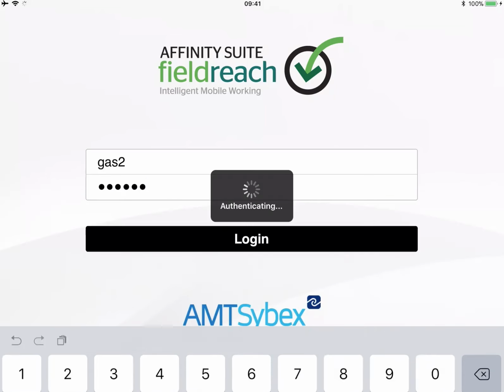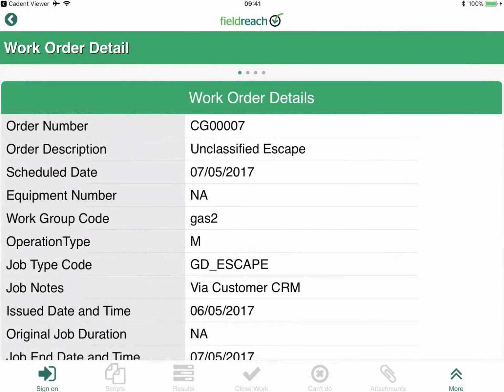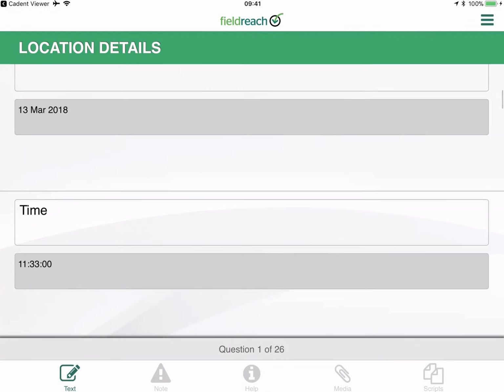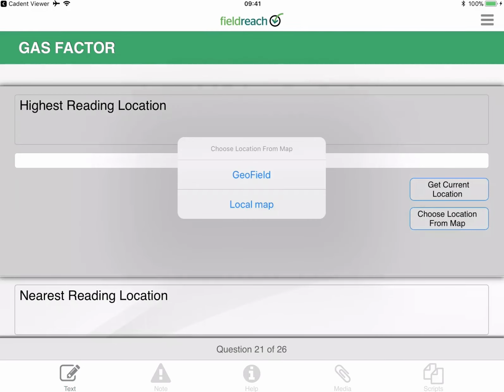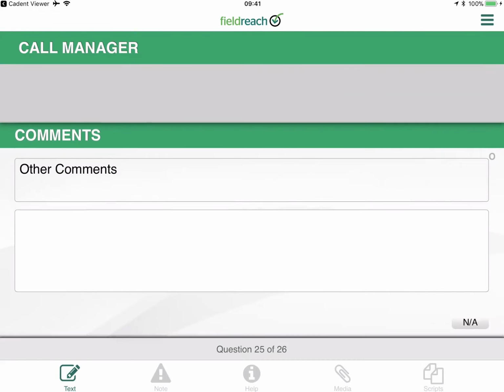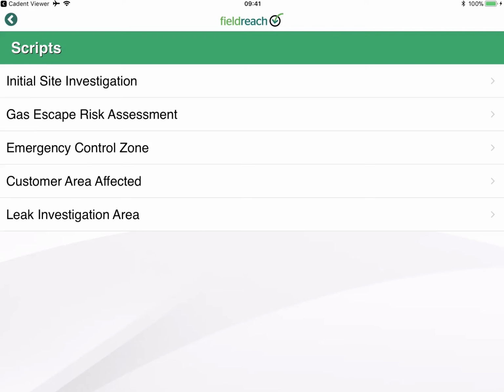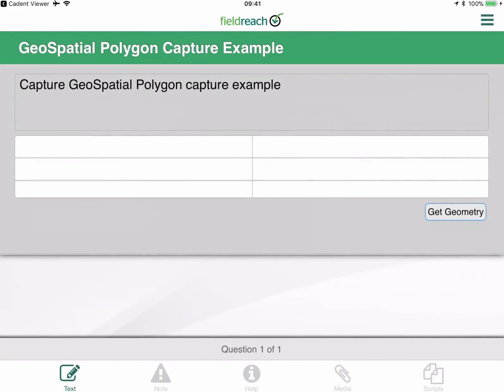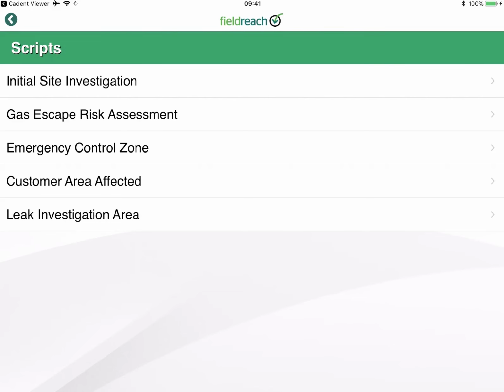Affinity Mobile - Geofield working with Fieldreach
Video demonstration of Affinity Fieldreach and Affinity Geofield working in unison to create a unified user experience.